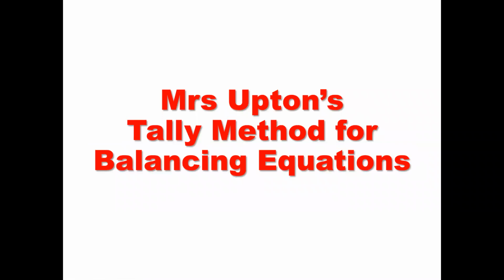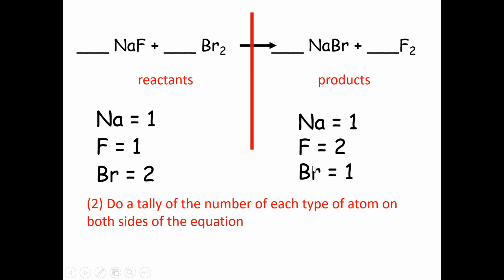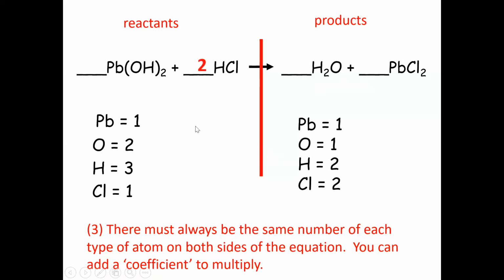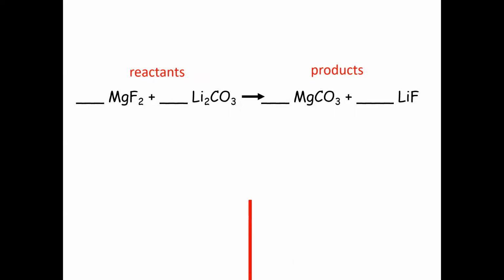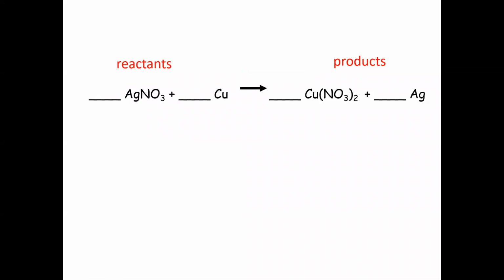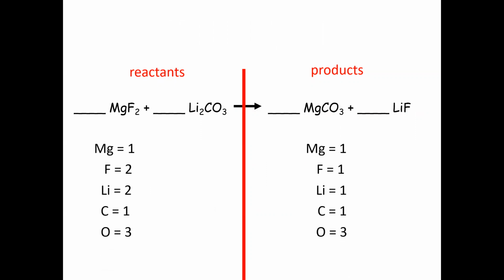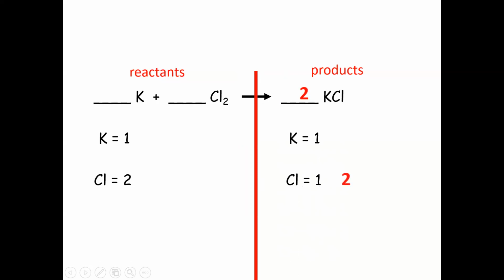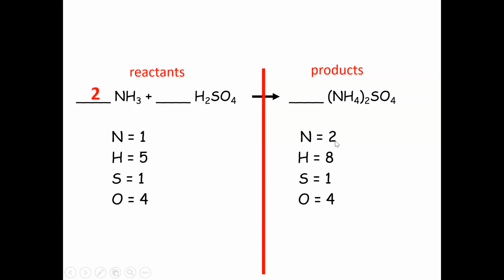GCSE Science (Chemistry): Balancing Equations 2 - The Answers!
This tutorial provides worked answers to my earlier tutorial on balancing equations.  It also recaps on the tally method that I use to balance equations.